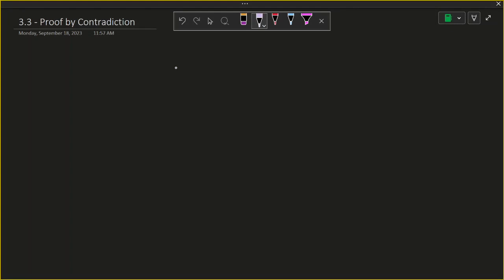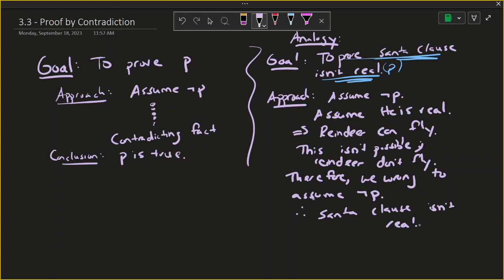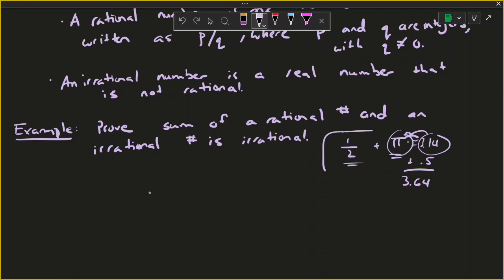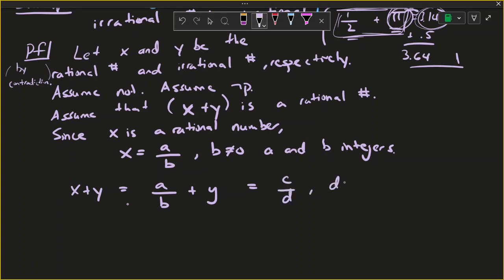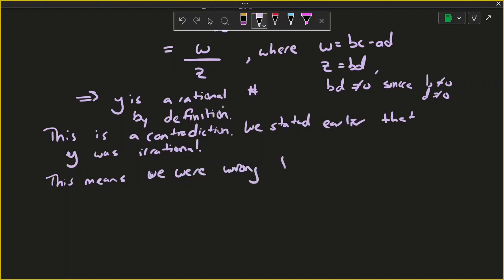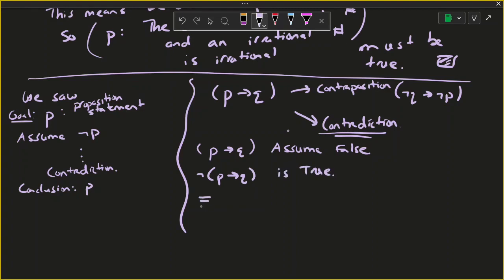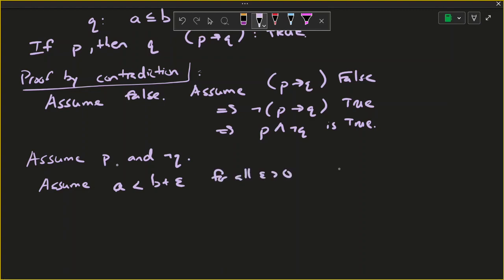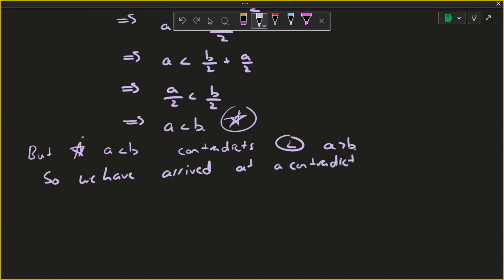Proof by Contradiction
Section 3.3 of Active Introduction to Discrete Mathematics and Algorithms Version 3.0 (Author Cusack)
Proof by Contradiction method with a single proposition and with an implication.